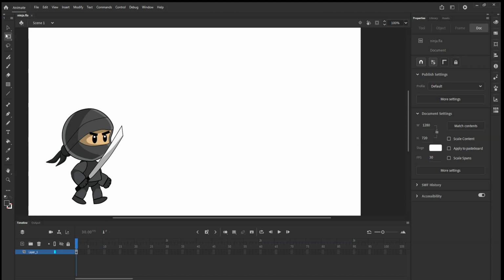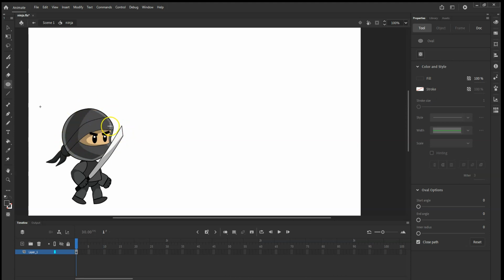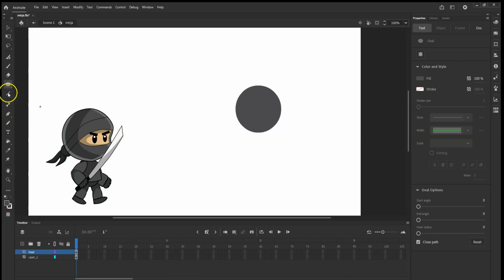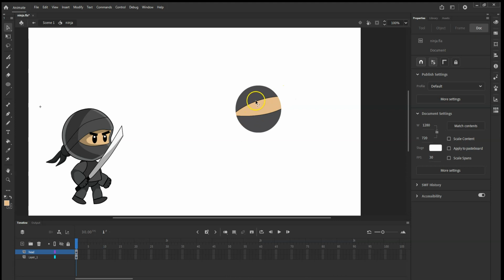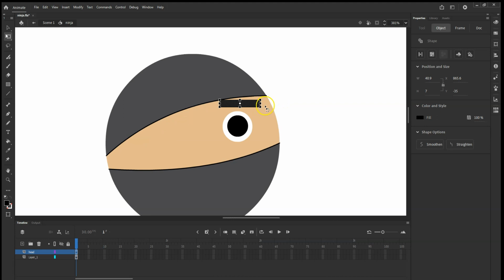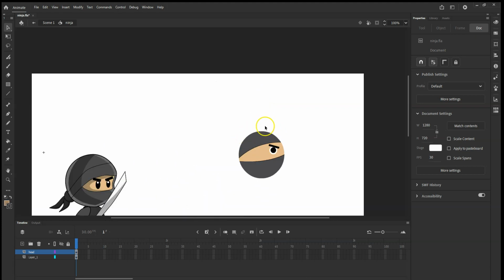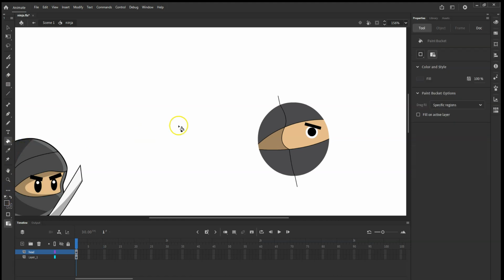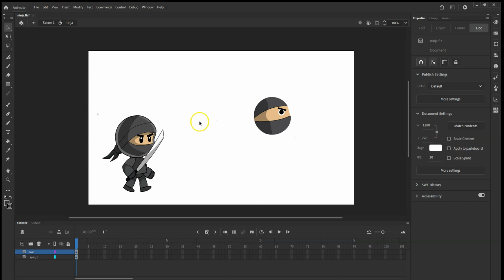10.6 Creating a Ninja Head